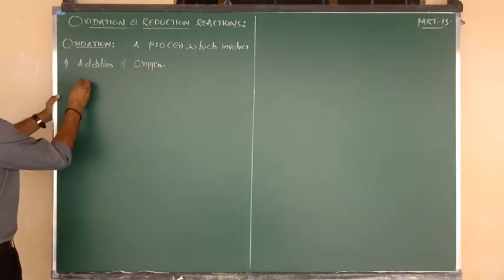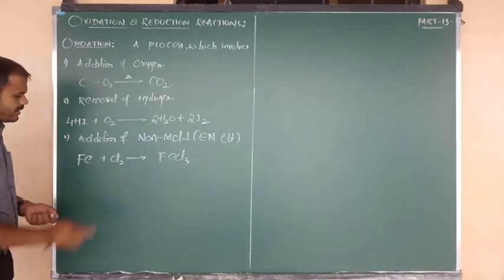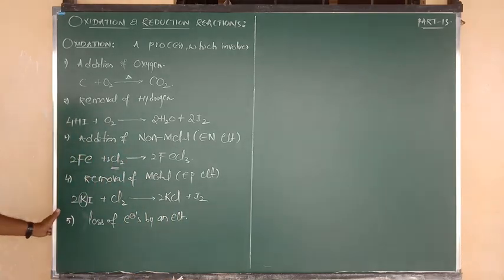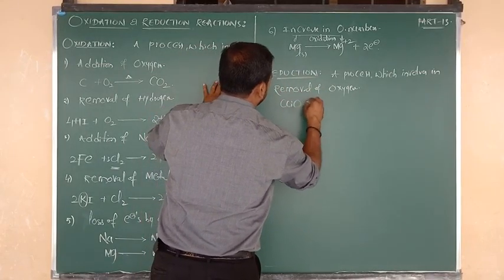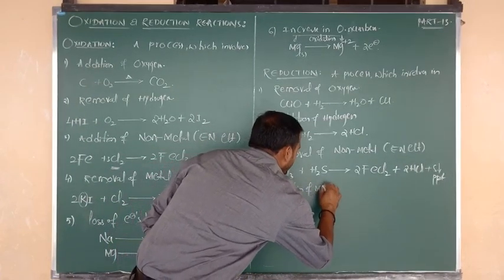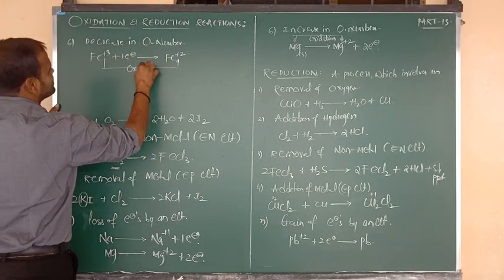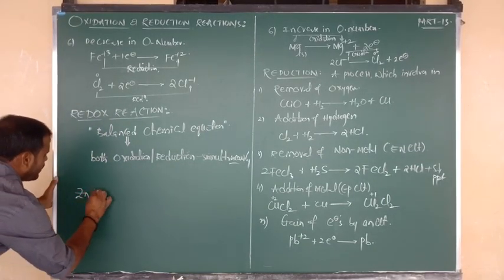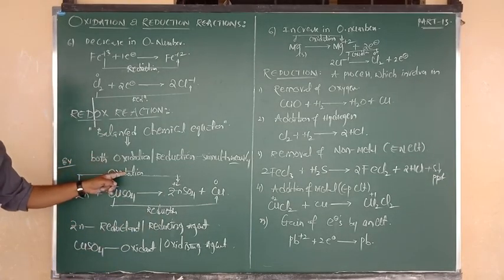Lect-13.11th Chemistry BRIDGE COURSE-Oxidation&Reduction Rxns ..by SMsir ✍️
REDOX Rxns